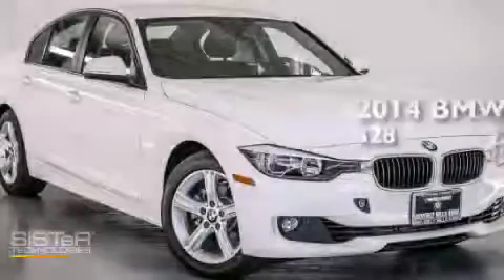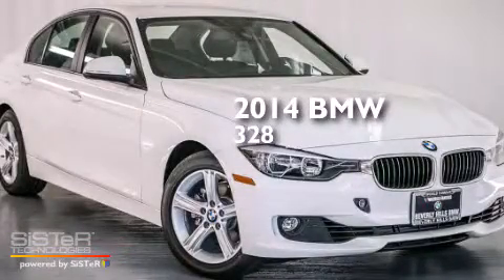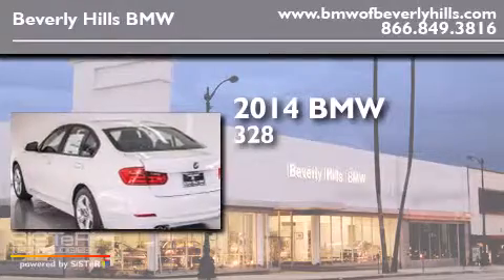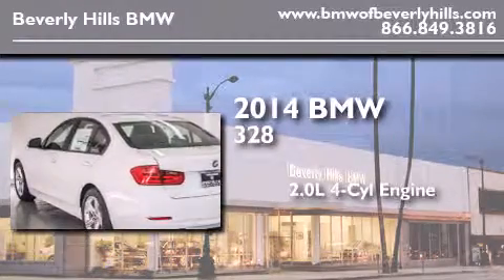2014 BMW 328I Beverly Hills CA 90036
Year : 2014
 Make : BMW
 Model : 328I
 Engine : 2.0L I-4 cyl
 Trans . : Automatic
 Exterior : Alpine White

 2014 BMW 328I Beverly Hills CA